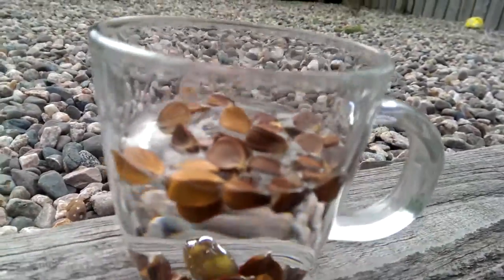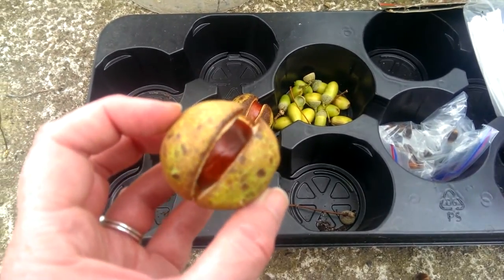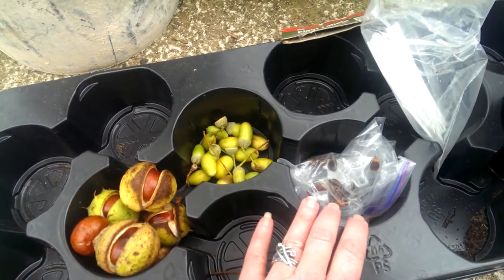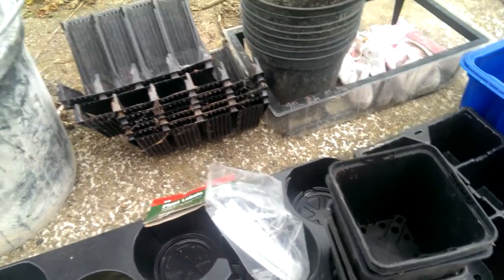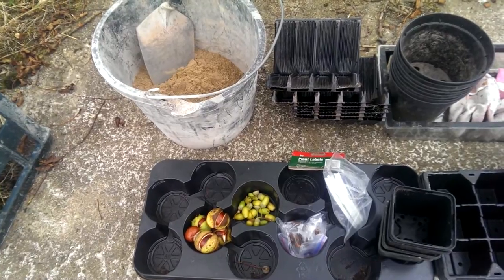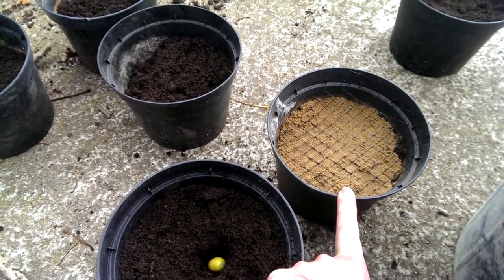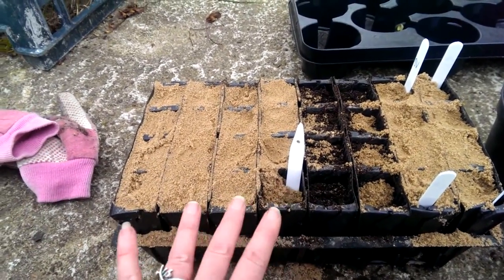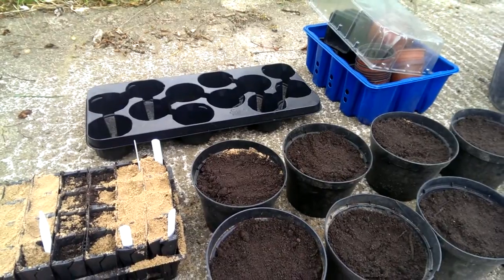Collect And Plant Acorns, Beech Nuts And Conkers ~ Adventure 270 [365 Days of Adventure]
Today I collect tree seeds and plant them! [By the way - you can use the float-sink test with acorns and conkers too. And, I forgot to mention that the extra compost layer and "hidden" gauze marker that I use for the acorns can be removed in Spring!)

Jane Talbot